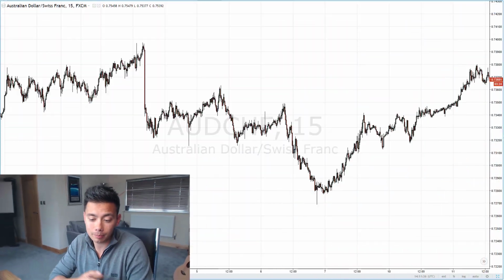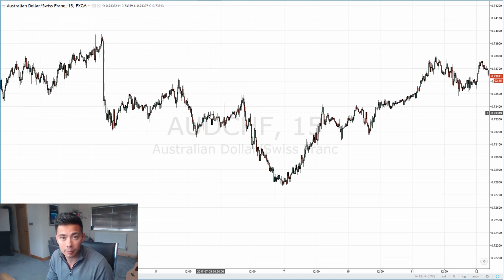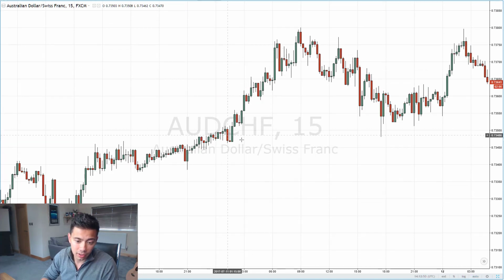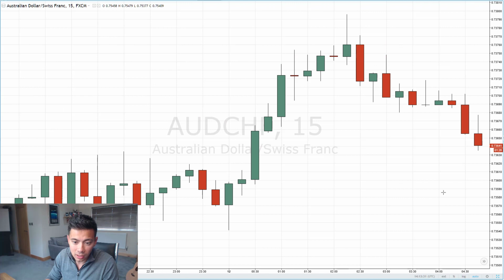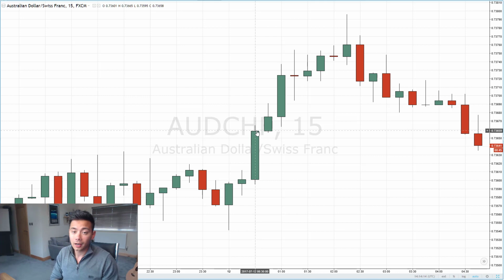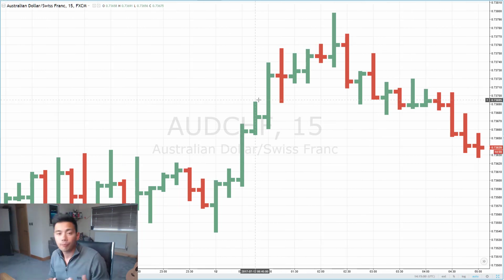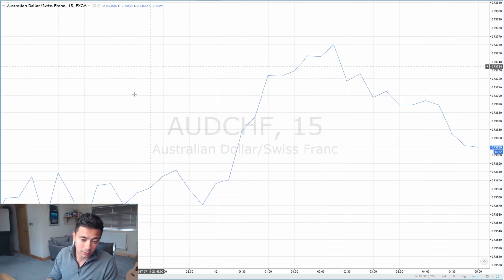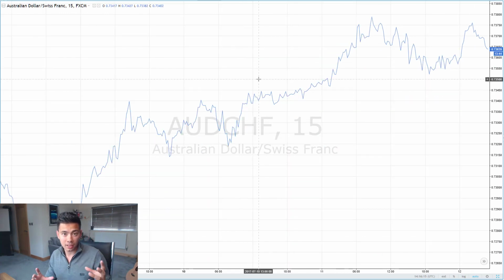Analysis and Chart Types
In this video I talk to you about the various different forms of analysis and chart types that are available to you as a trader. I then go into more detail about the charts that we choose and why.

If you are thinking this would be a good one to skip, you would be wrong. Every video is valuable even if you think you already know the concepts. You see trading is as much a mental game as it is anything else, and having an understanding of why we do what we do will give you confidence in the strategy itself.